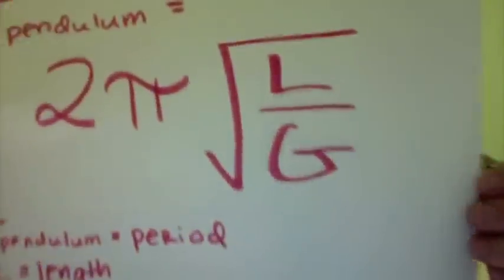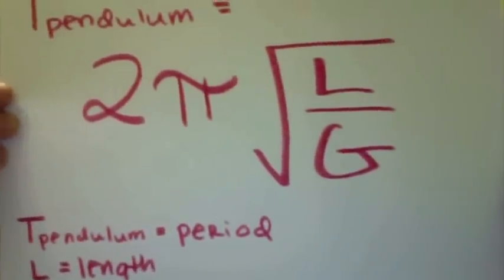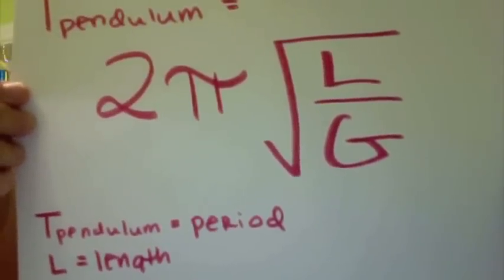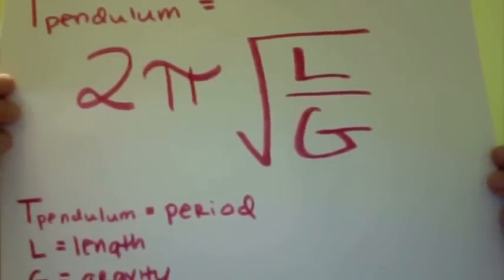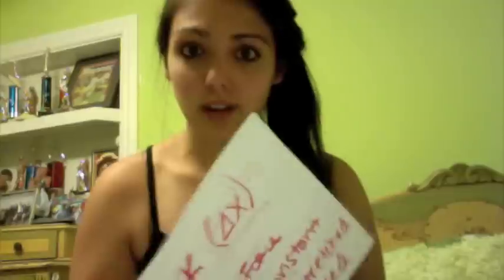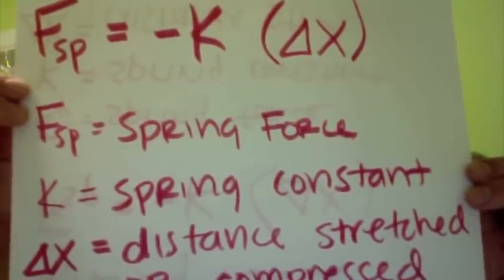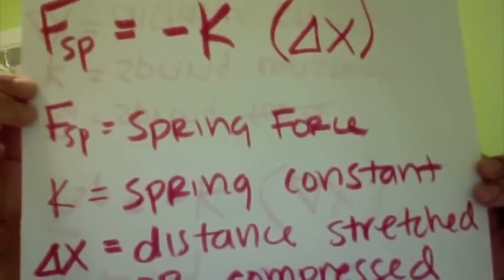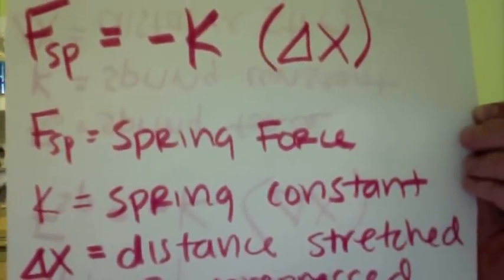Simple Harmonic Motion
This video explains the simple harmonic motion of a pendulum and a spring mass system, includes period equations and equation for the spring force.